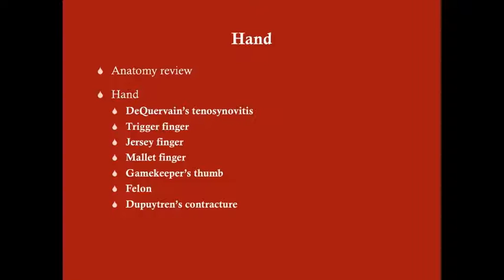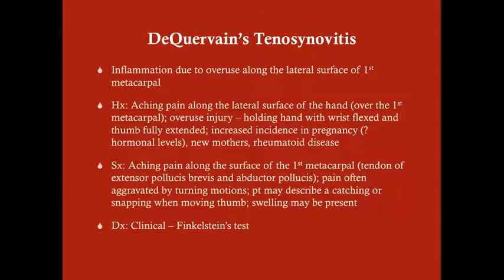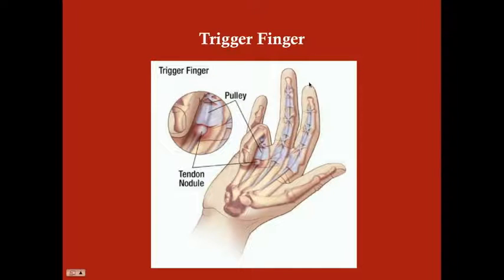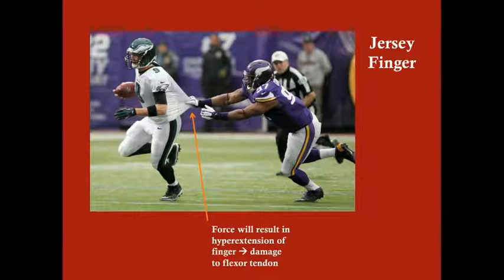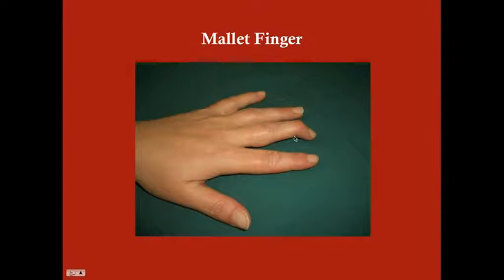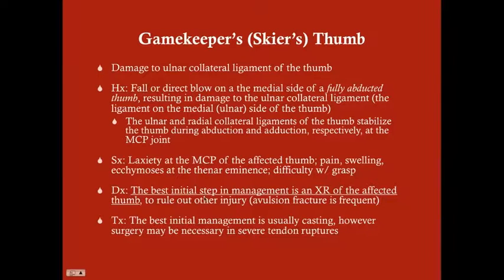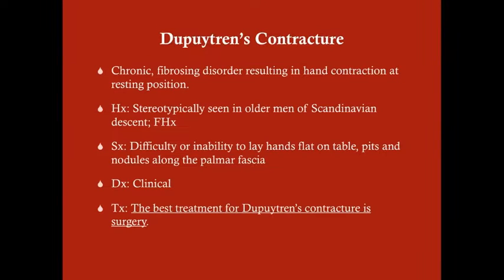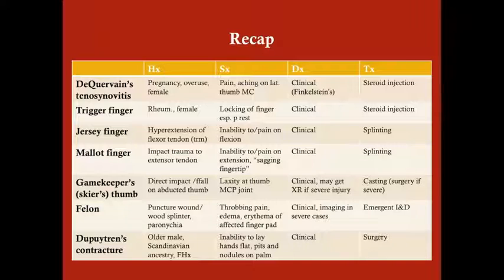Hand - CRASH! Medical Review Series